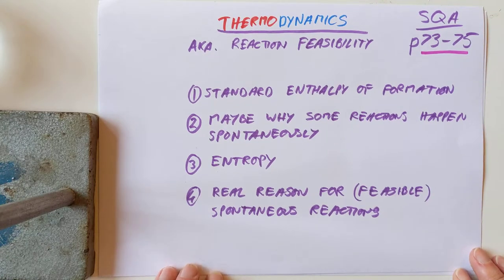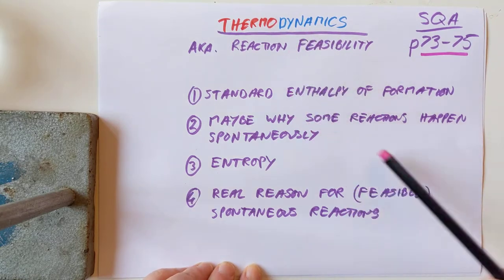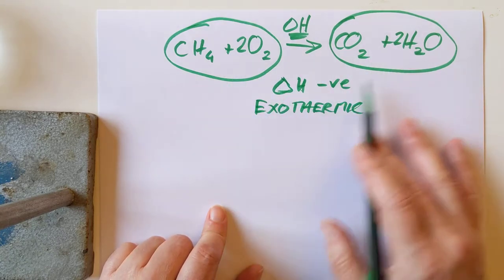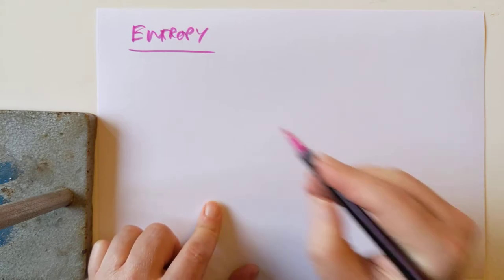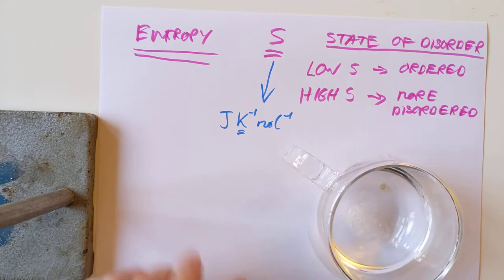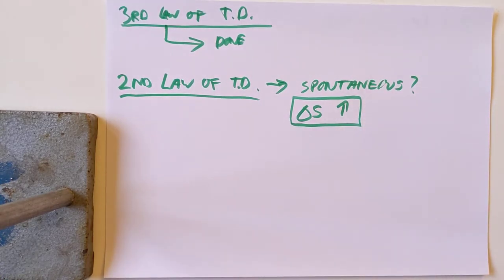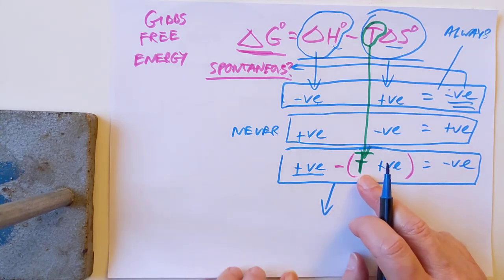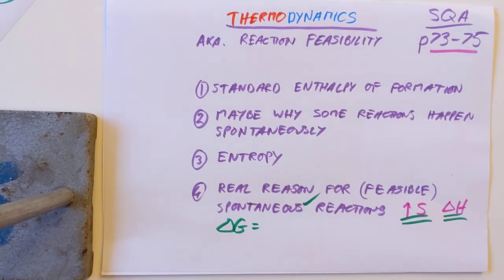Advanced Higher Chemistry 18 Thermodynamics (feasibility)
Some reactions and processes will continue by themselves once you start them off. e.g. combustion and melting ice. This video looks at the ideas that drive this process.
0:00 Intro
1:45 Enthalpy of Formation definition & SQA traps
2:40 "standard"?
3:25 How to measure in Kelvin
4:29 Calculating Enthalpies of Formation
6:25 Ignore my example here, it's rubbish.
7:37 Spontaneous because of exothermic?
9:17 @NileRed prop
9:30 Spontaneous endothermic process?
10:40 1st Missing piece of the jigsaw
11:00 Entropy
11:54 Units trap
13:17 Physical states & entropy levels
16:13 3rd Law of Thermodynamics
16:50 2nd Law of Thermodynamics
18:15 Complete jigsaw time
18:40 Gibbs free energy
19:10 Always feasible conditions
20:03 Never feasible
20:56 Conditionally feasible
23:37 Trap revisited
25:07 Summary